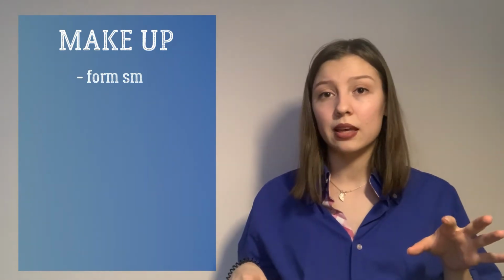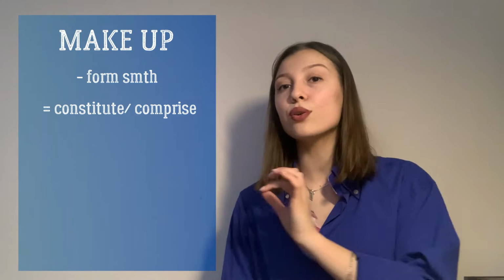FREE ENGLISH MARATHON|LESSON 2|PHRASAL VERBS|MAKE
Today we'll have the phrasal verbs with 'MAKE'. You'll learn the meaning of the phrasal verb and get some examples.

P.S. I highly recommend you to watch all marathon videos, especially those ones which include new vocabulary, many times to remember all new words and expressions better!